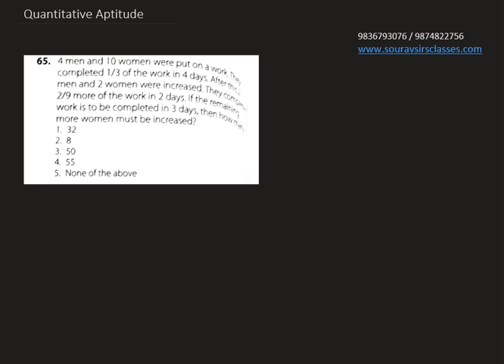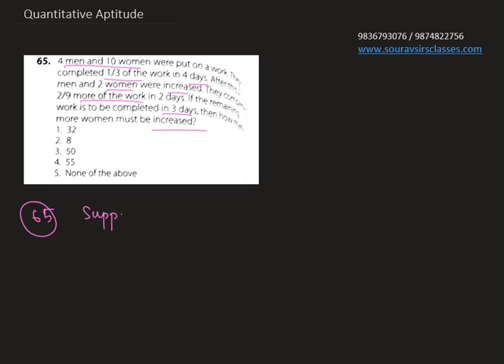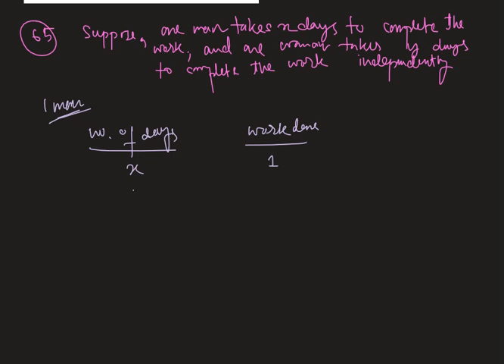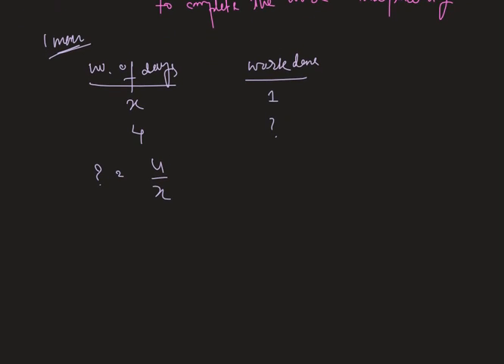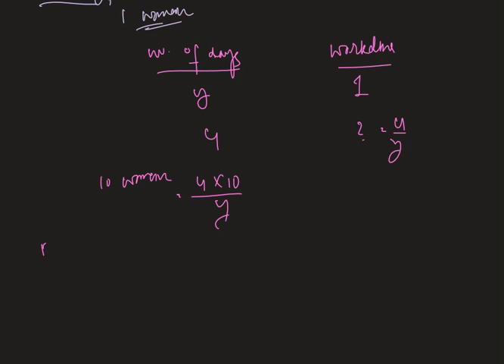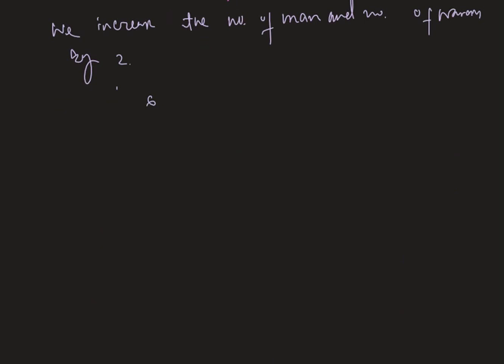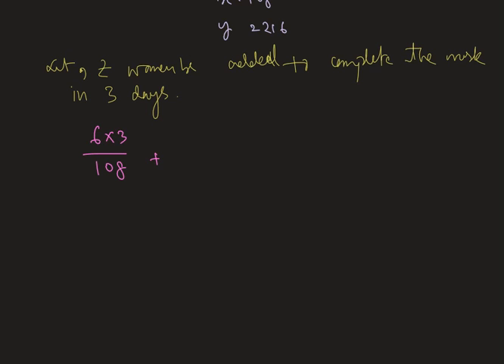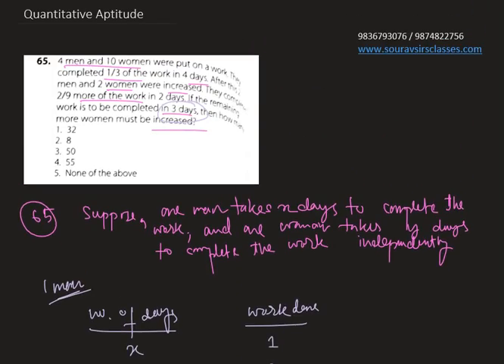RBI GRADE B QA model question. Working solution with special shortcut tips and tricks for exams.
RBI grade B quants sample questions with detailed solution with proper explanation and special tips and tricks for problem solving.